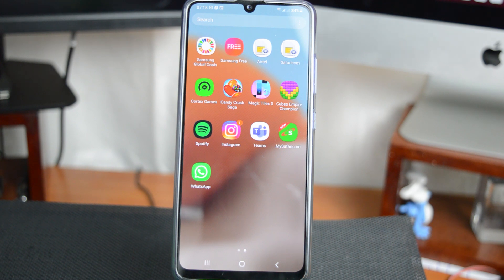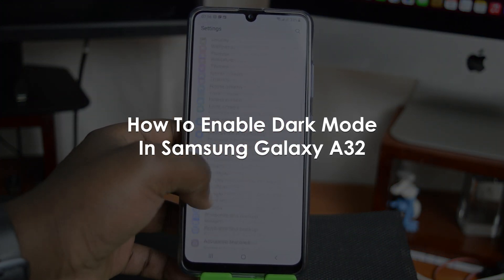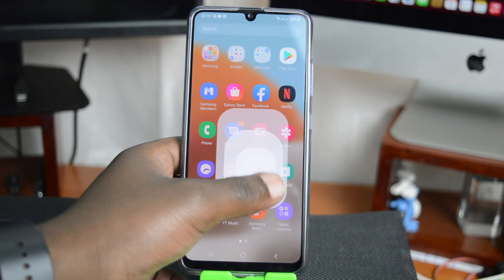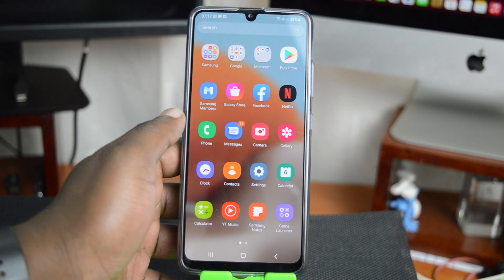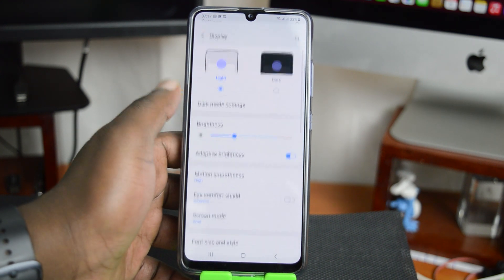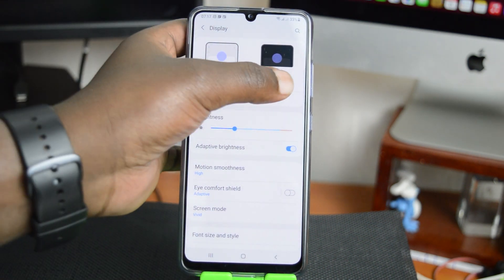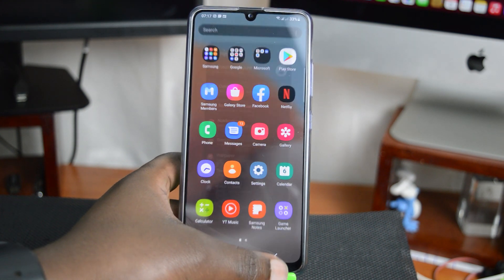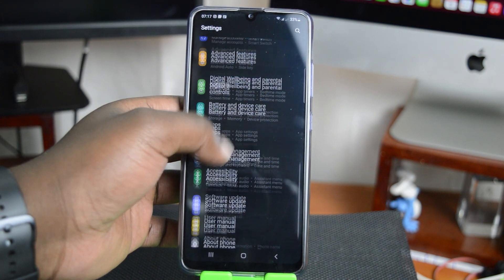Samsung Galaxy A32 - How To Enable Dark Mode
Learn how to enable dark mode in the Samsung Galaxy A32 and A32 5G models.
Enjoy the benefits of dark mode on your Galaxy A 32 today. This does not require any third parties, it's all in the settings.

Samsung Galaxy A32 (Amazon)